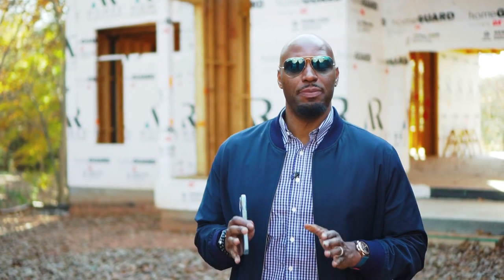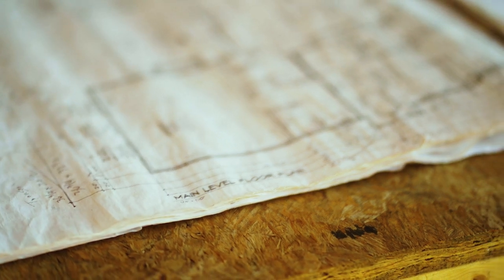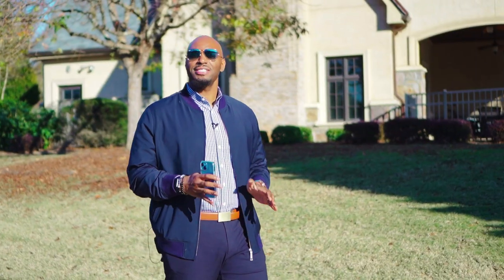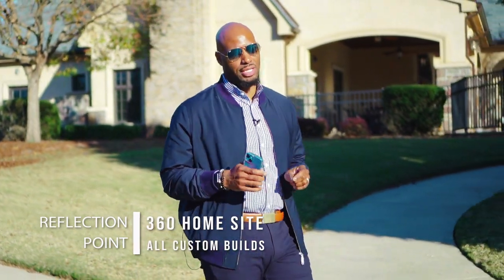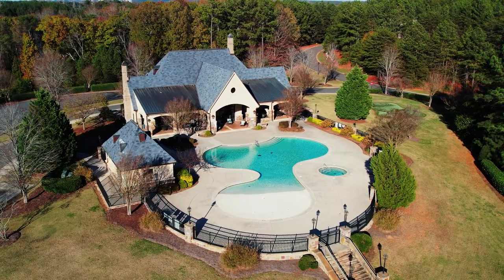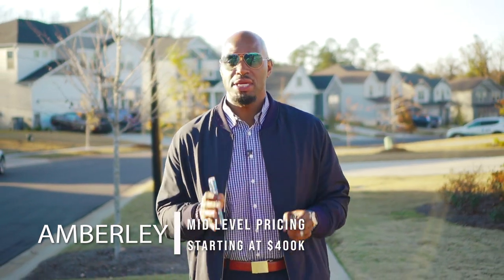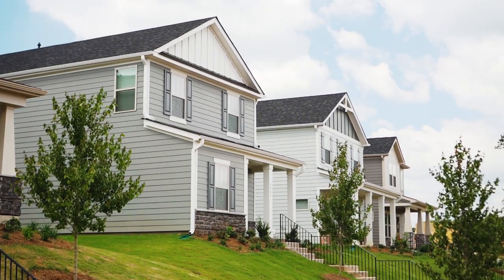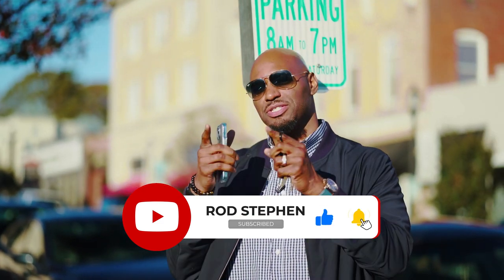Tour BELMONT, NC with me! | VLOG | Rod Stephen Real Estate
Small-town American feel, amazing home values, and only 20 minutes outside Charlotte! Let’s check out Belmont!

The first community we’re checking out is McLean! Their higher-end side, Hunts Point, offers properties starting at $1 MILL+! The amenities this community offers are UNMATCHED - 130 acres of green space, dry and wet boat storage, a community pool, and walking trails! If you’re looking for luxury in Belmont, this is the place you need to be!

Our next stop is Reflection Point! If you’re looking for luxury in Belmont, this is where you’ll want to be! With 360 Home sites, all custom builds, and exceptional amenities such as a clubhouse, soccer fields, and a community pool, you’re definitely going to want to check out this community!

Our last stop of the day is Amberley! This community offers mid-level pricing starting at $400k. With nice walking trails and large lots with tons of space in between homes, this community is great for those looking in that mid-level price range in the Belmont area!

Love short-form content?
Let’s connect!